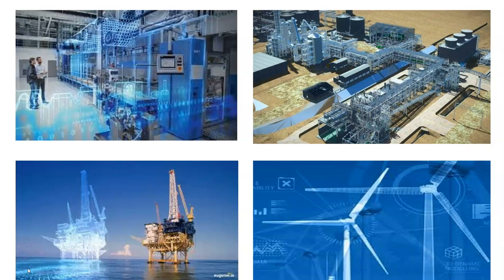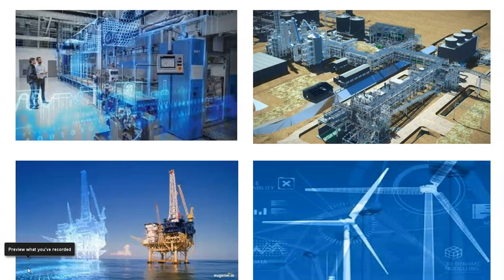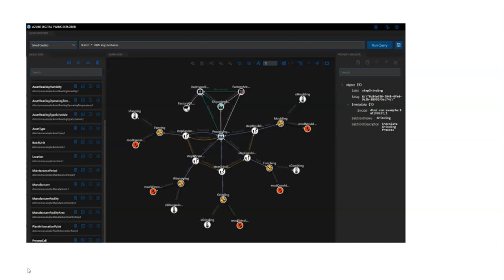Azure Digital Twin in 2 mins